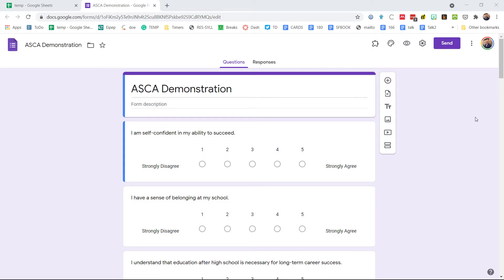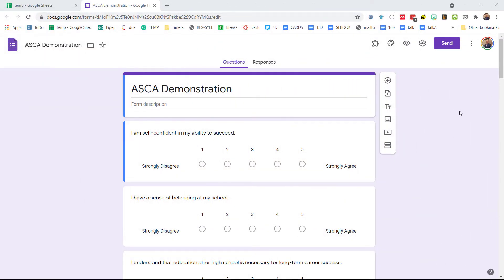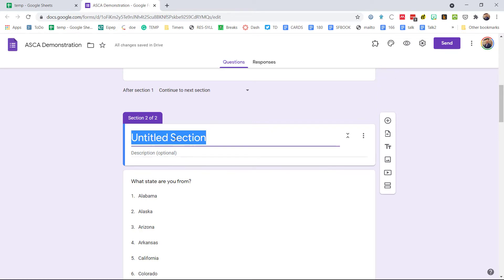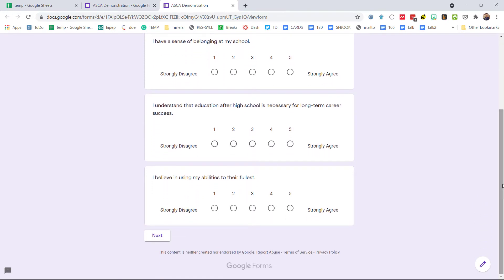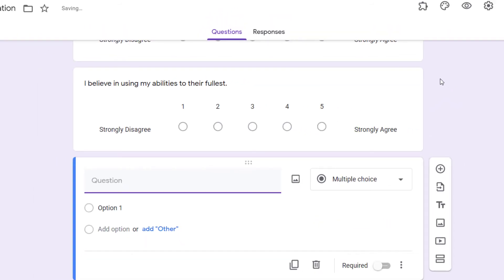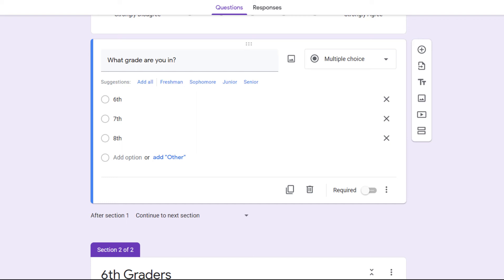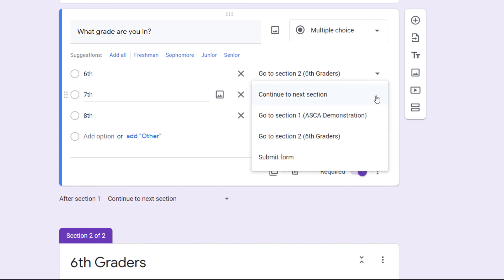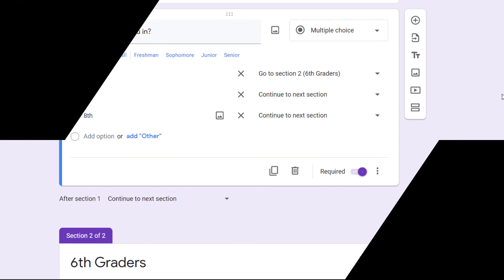Google Forms Sections with Routing